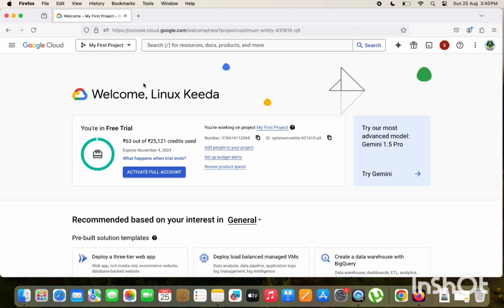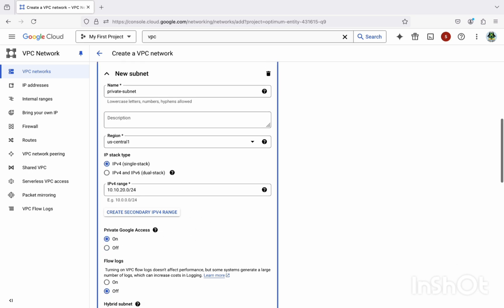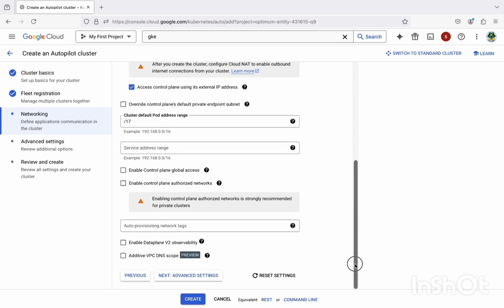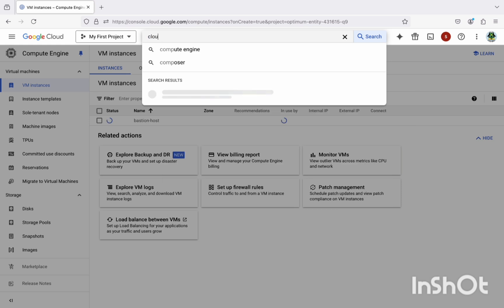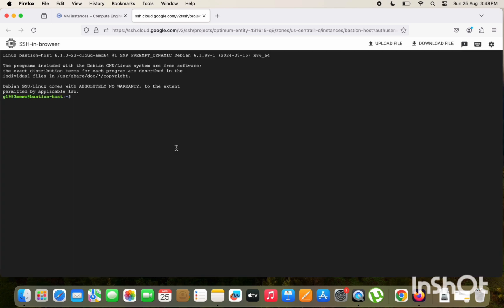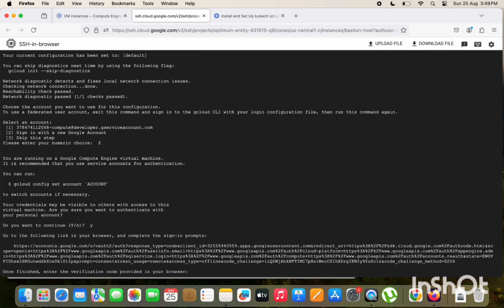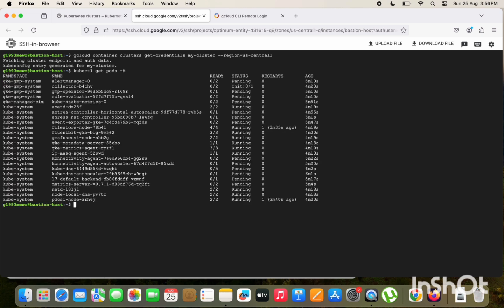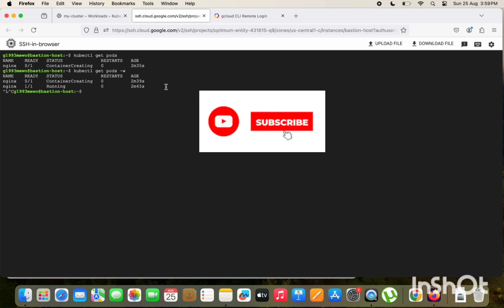Create Private GKE Cluster on GCP | VPC | Cloud Nat | Bastion Host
This video provide how to create a production ready setup for gke cluster.
Vpc
Compute instance bastion host
GKE
CloudNat